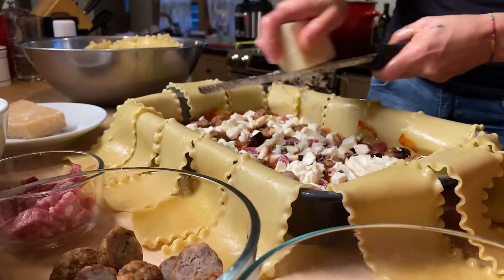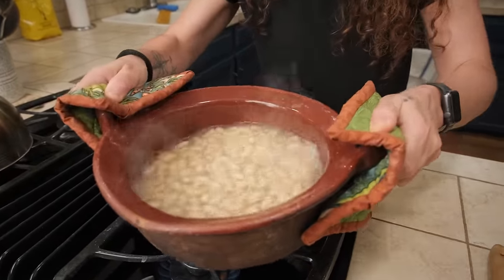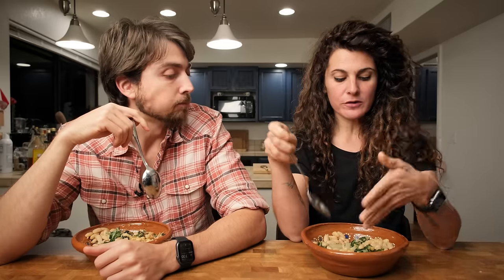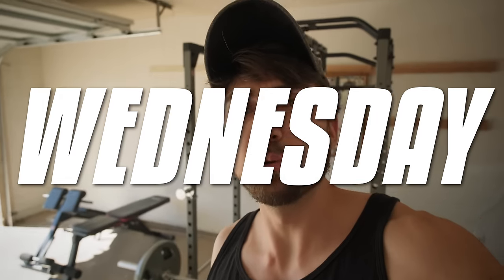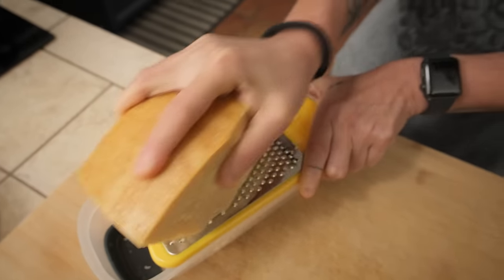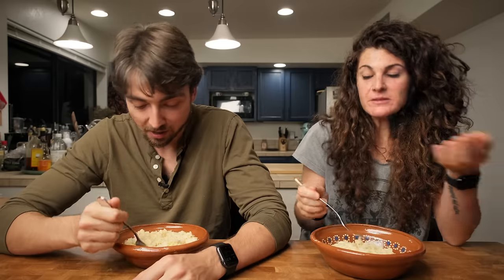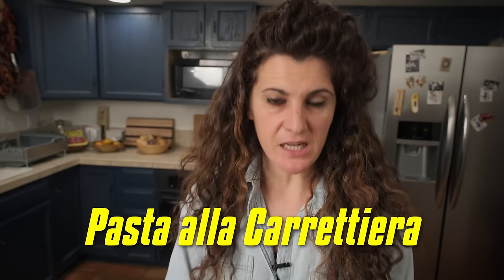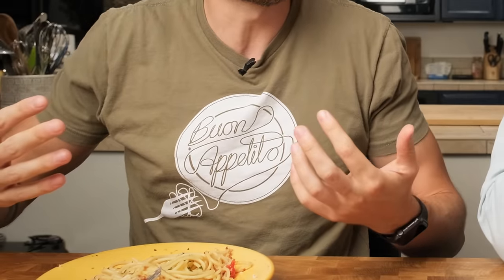Easy Italian WEEKNIGHT RECIPES | What We Eat in a Week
Wouldn't it be great if we all had the time and energy to make a giant lasagna or a big pot of ragù every night? That's not possible for most people—including us! In this video, we're taking you behind  the scenes to share some of our favorite, Italian recipes that we eat on busy weeknights. They're simple, easy, require few ingredients, and are all delicious!

00:00 - Easy & SImple Weeknight Dinner Recipes
00:42 - Monday Meal Prep
04:53 - "Secra e Suriaca" - Italian Beans & Greens
06:27 - Meaty Tuesday
08:25 - Beef alla Pizzaiola
09:28 - Wednesday Risotto Alternative
13:30 - Mamma Rosa's Rice & Egg Recipe
14:37 - Lazy Thursday "Junk Food"
16:30 - "Cotolette di Melanzane Ripiene" - Stuffed Eggplant Cutlet
17:23 - TGIF Because PASTA!
20:14 - Pasta alla Carrettiera
21:29 - Pasta Grammarian in Action!